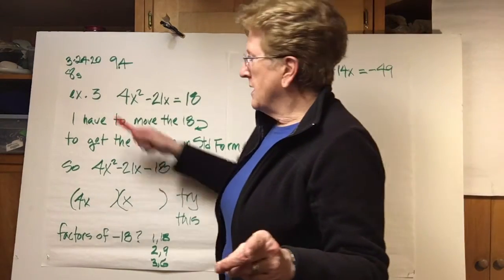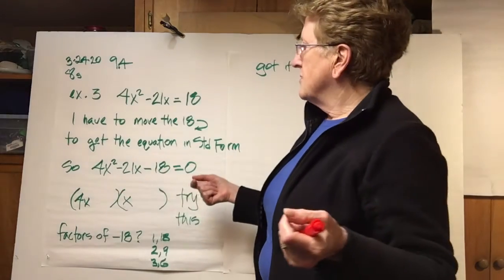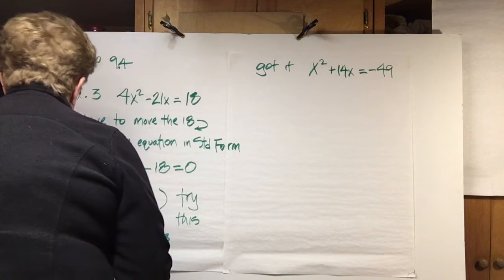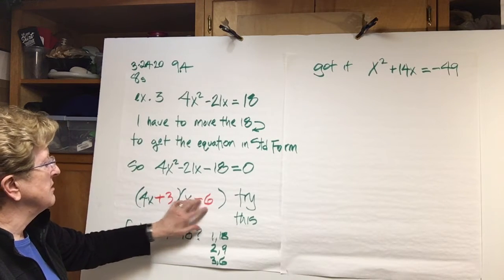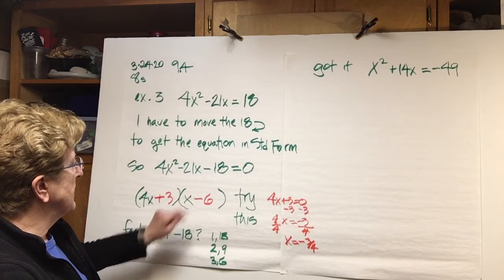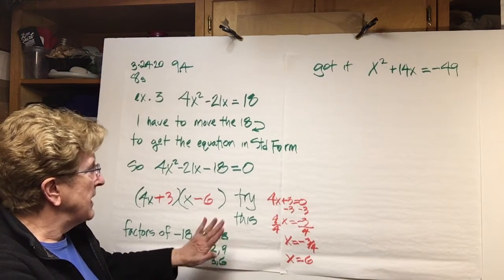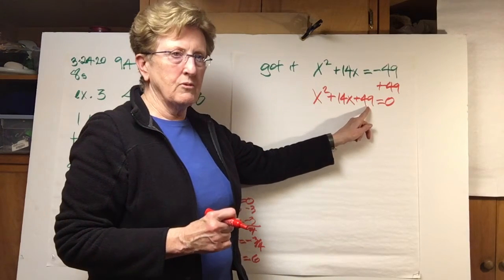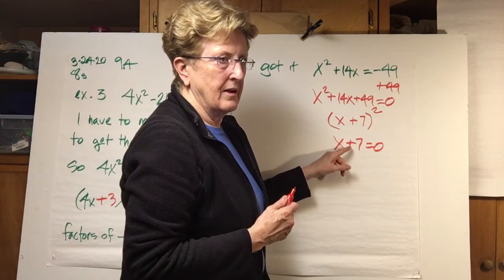SJA Class 8S 9-4 ex 3